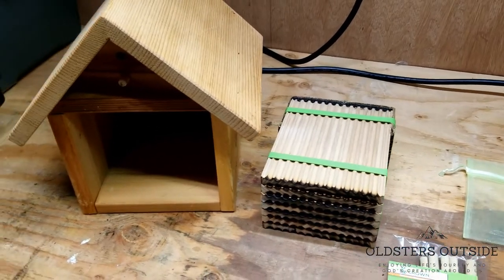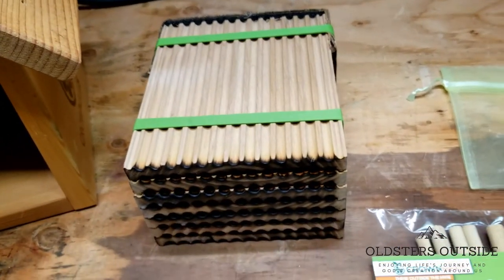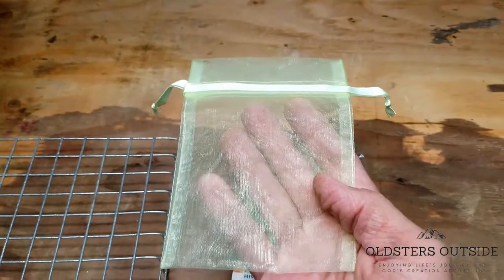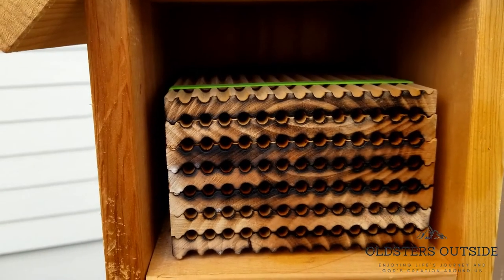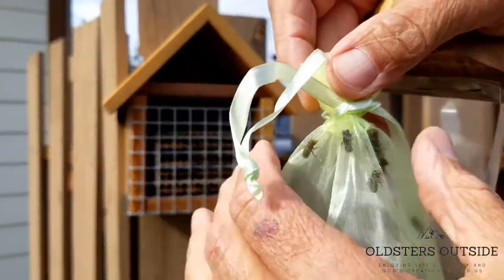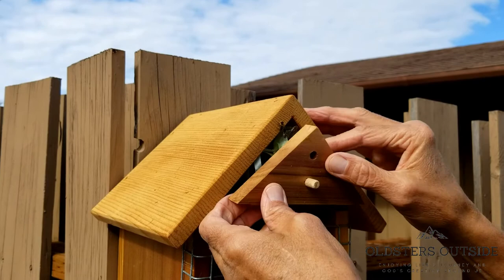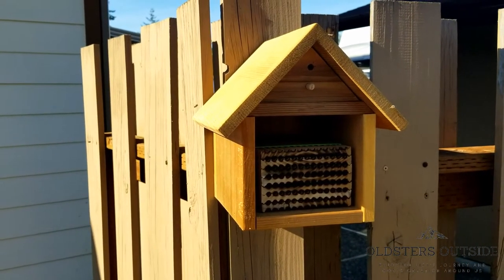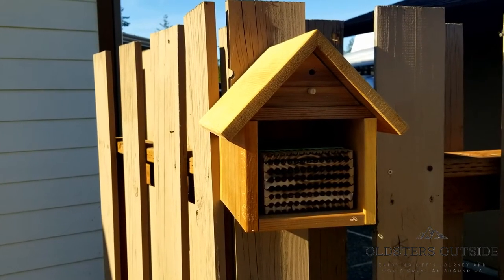Leafcutter Bees - Setup and Release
Setting up my Leafcutter Bee house and releasing the bees.